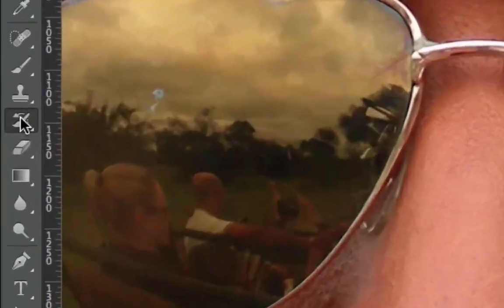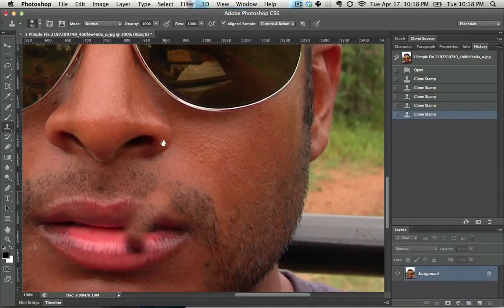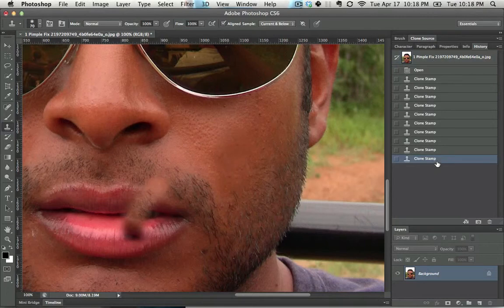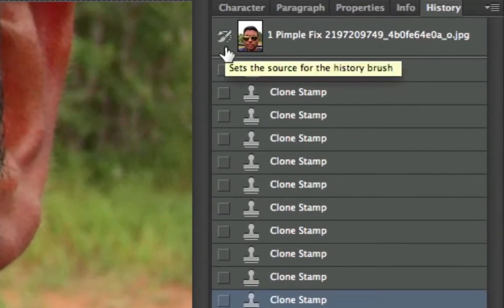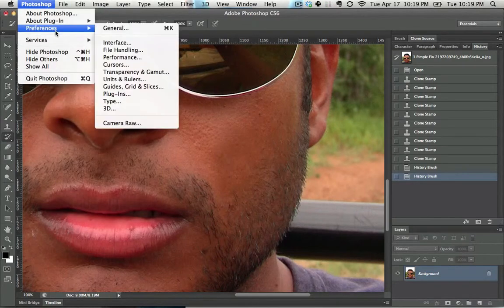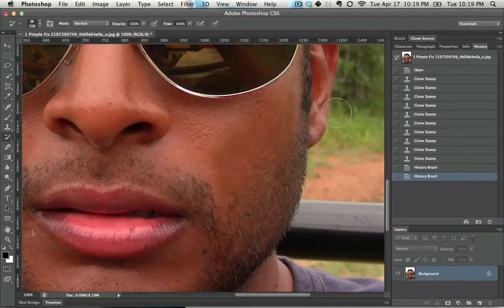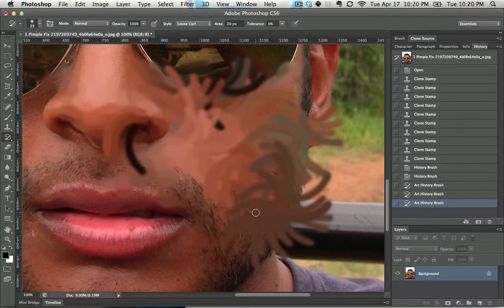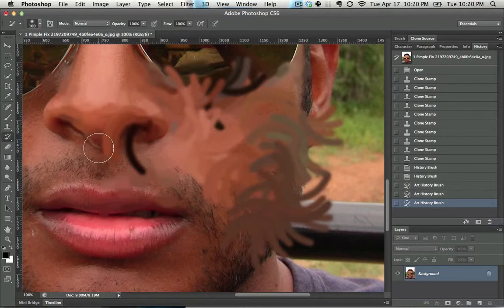How to use the History Brush Tool in photoshop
This video easily explains how to use the history brush tool in Photoshop!